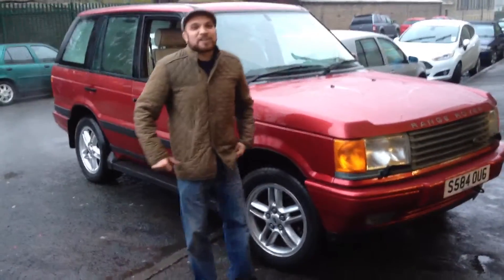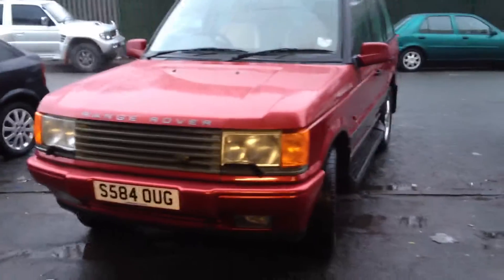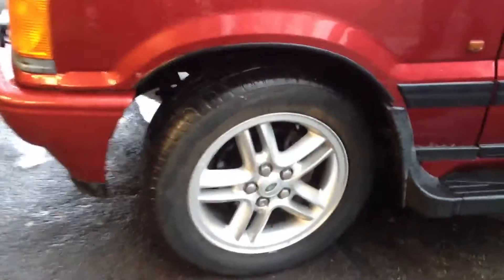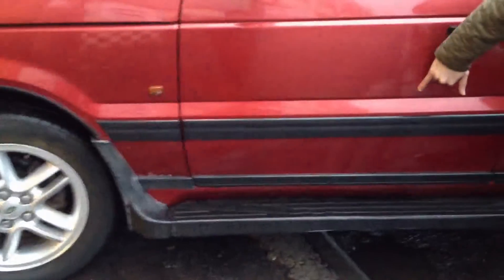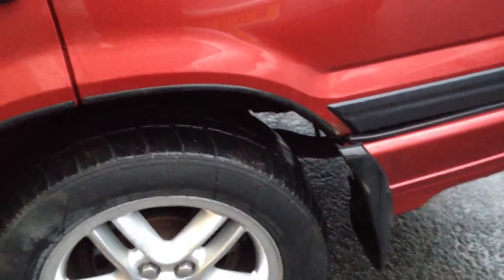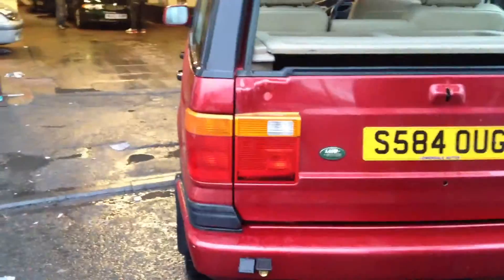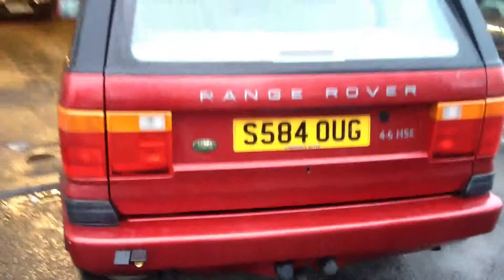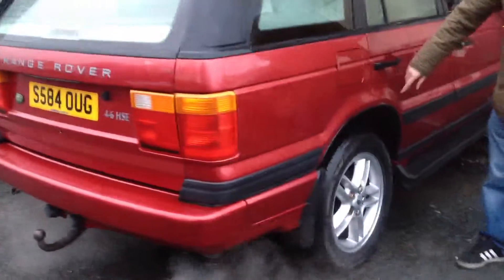Range rover 1998 LPG 01274 724257 £2500